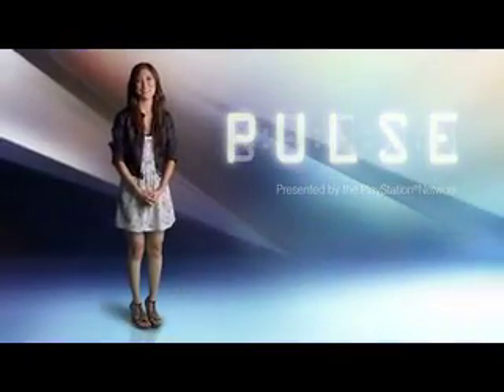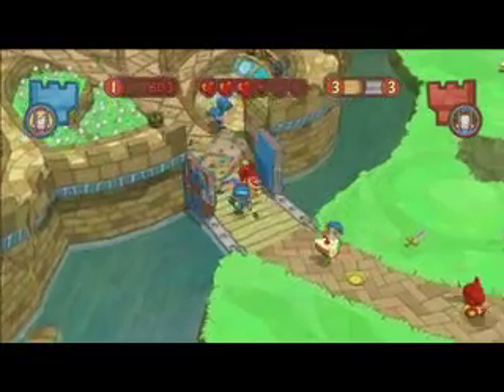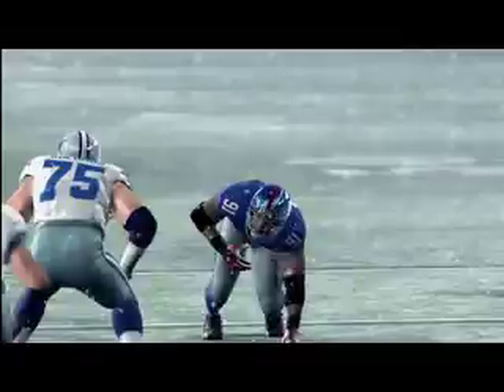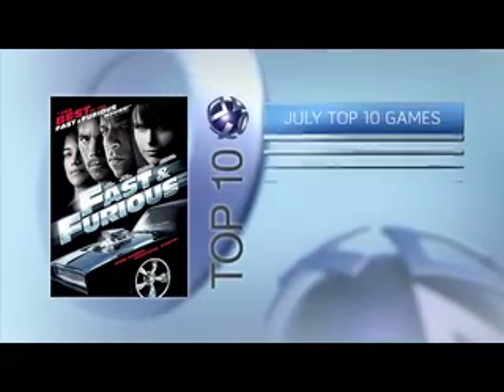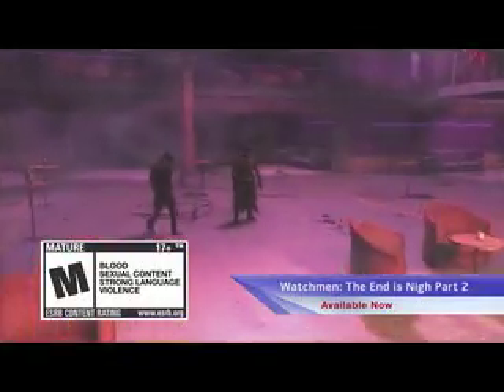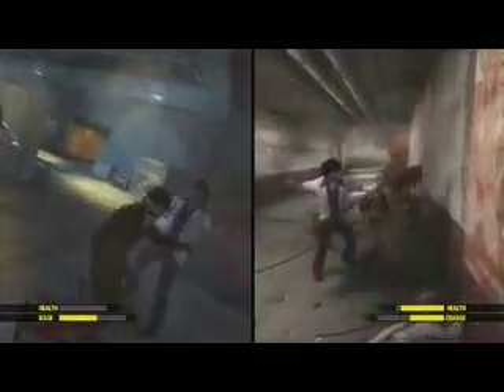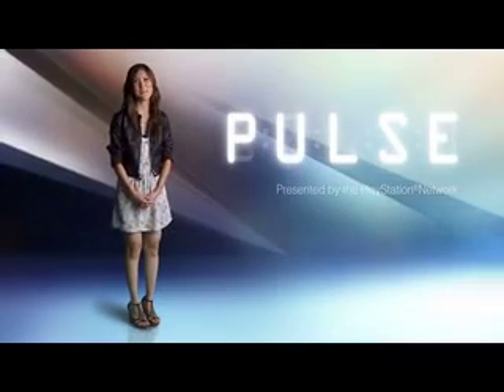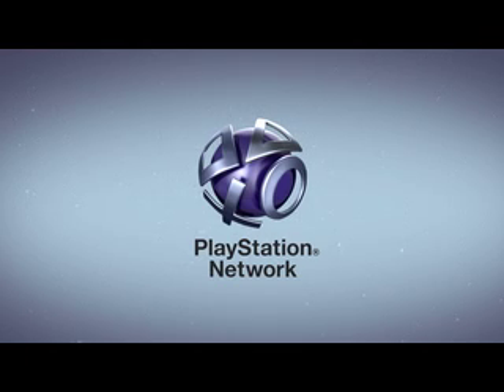PlayStation® PULSE Edition #16* 7/30/2009 -1080 P Blu-Ray High Definition!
Blu-Ray And Surround Sound Link!! V